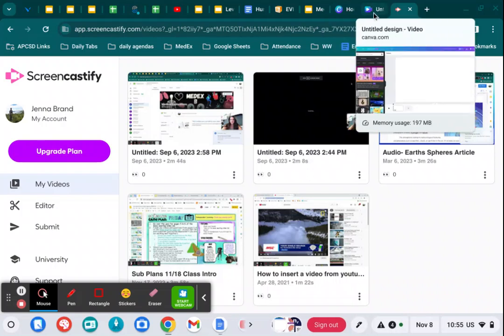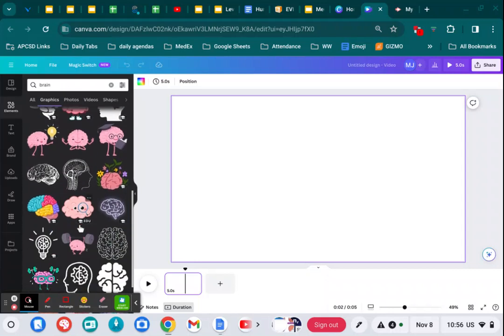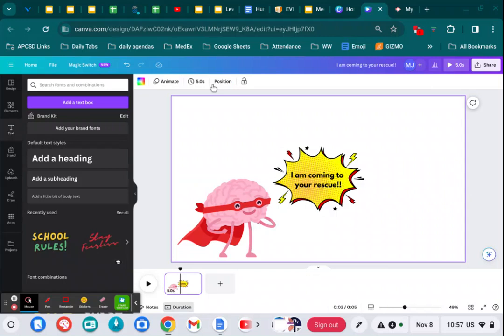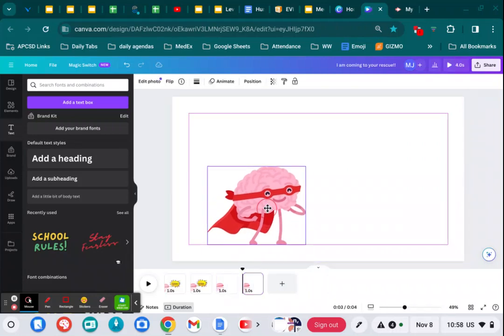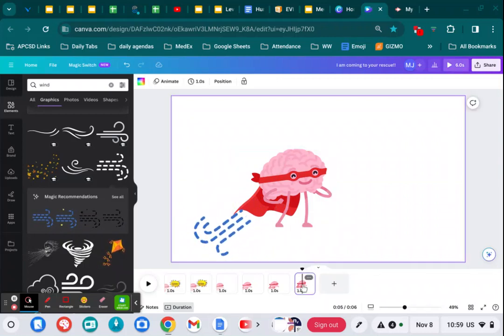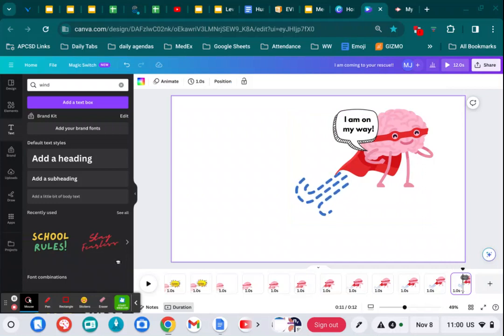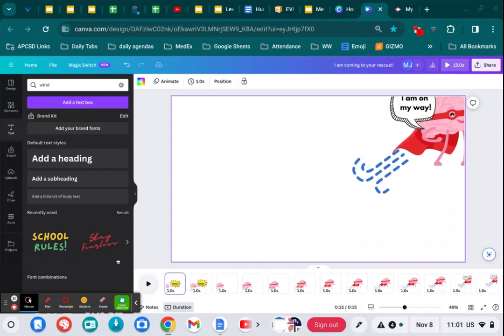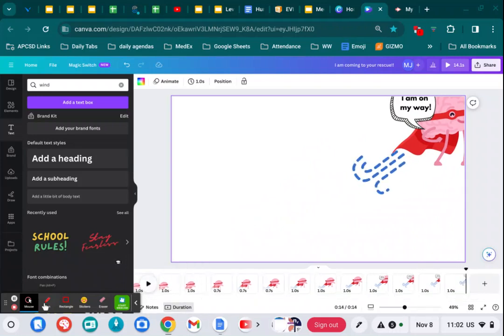How to practice making a stop motion video